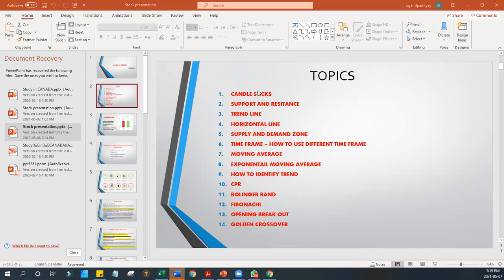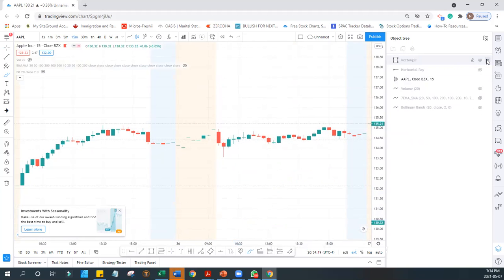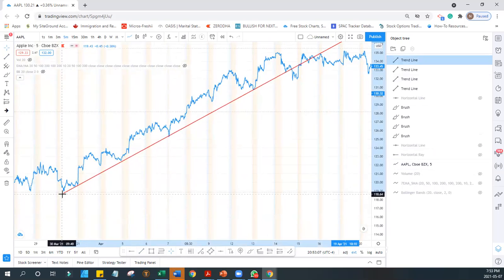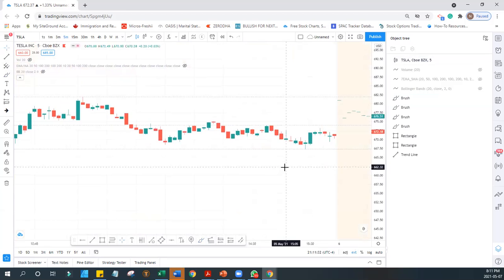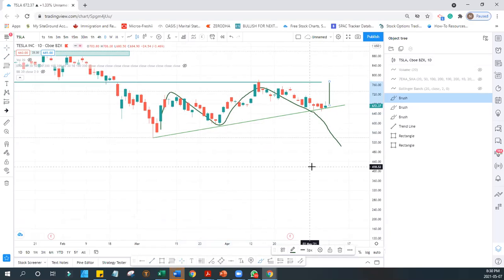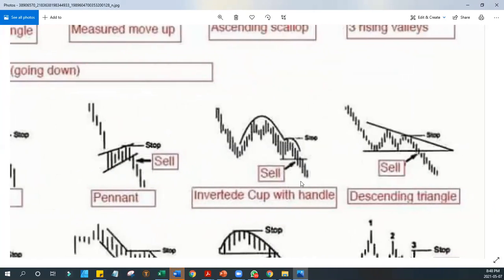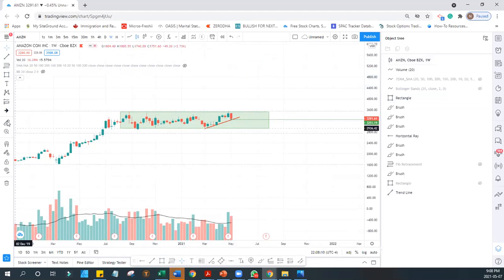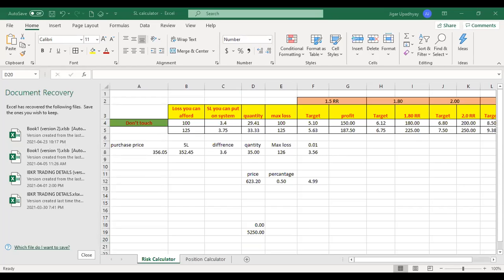May 7 batch part 1 of 2